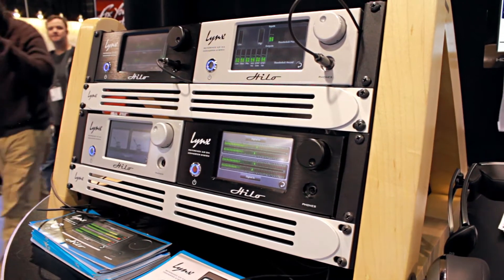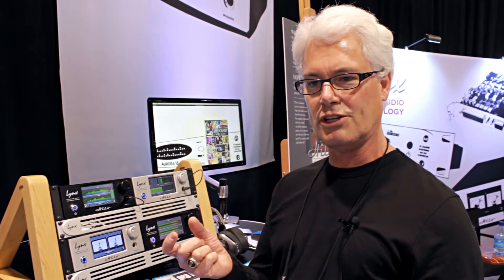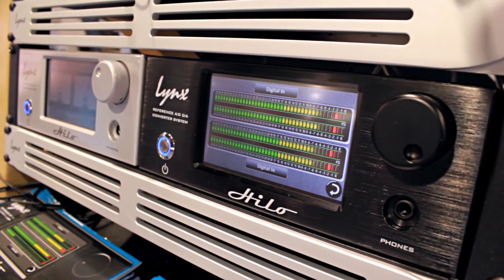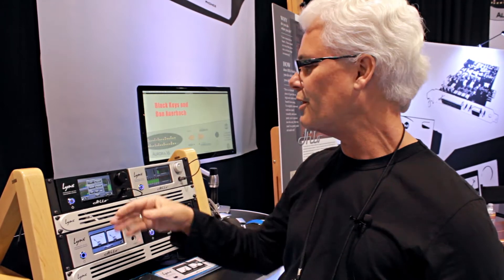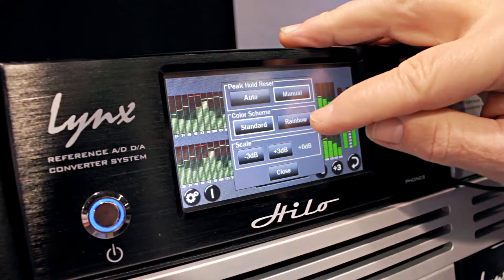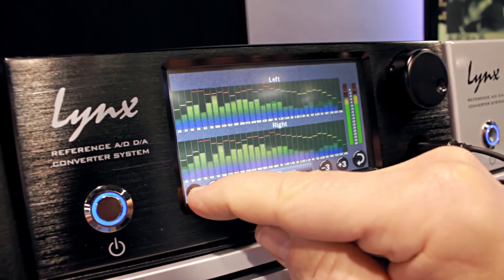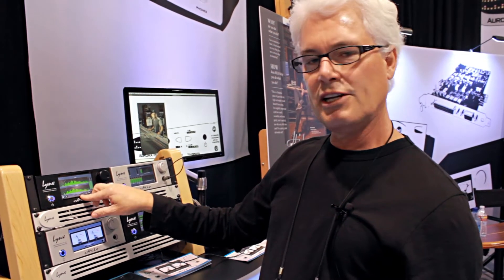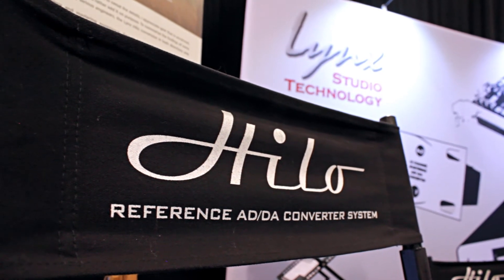Lynx Hilo's New Real Time Analysis Demo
Lynx Studio are introducing a free update for the World-class Hilo audio interface, which brings a 32-band real time analysis to the device.